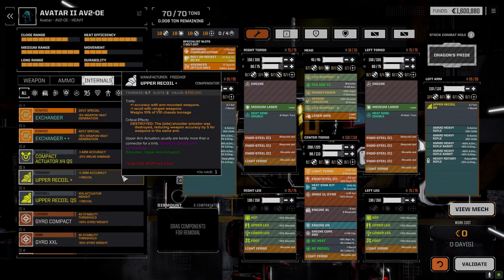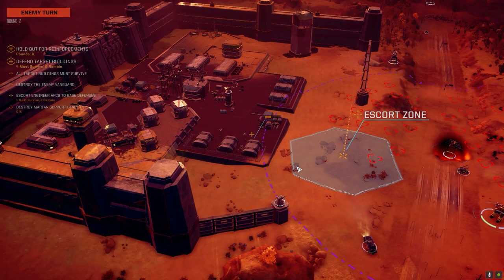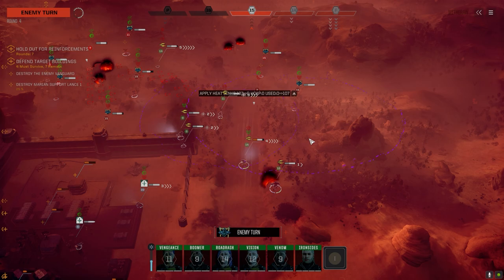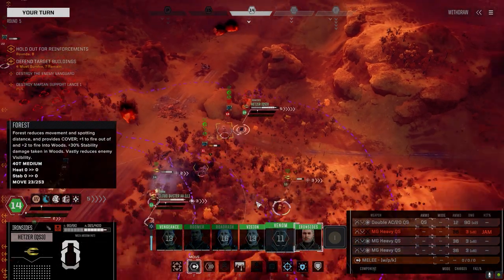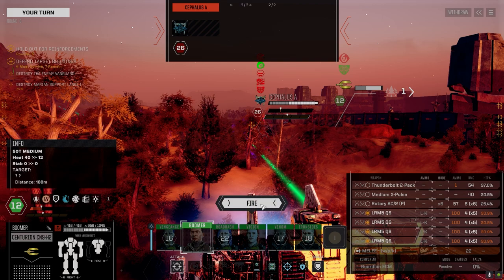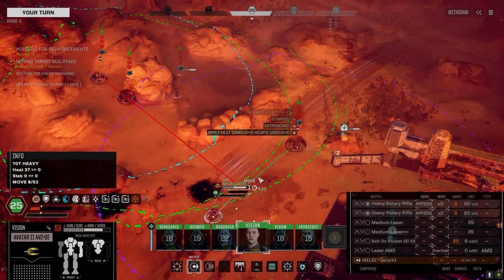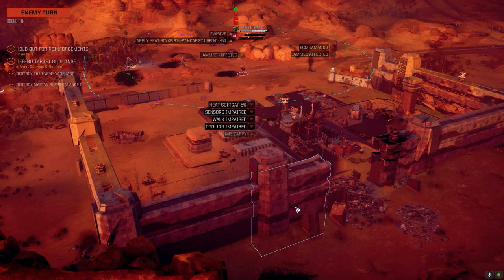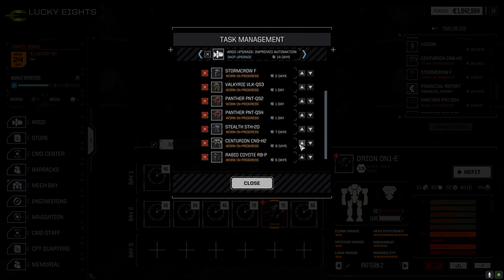Roguetech - It's Jenkins - Ep36